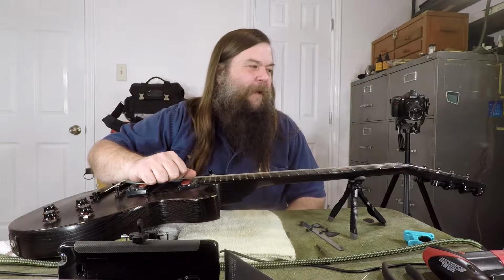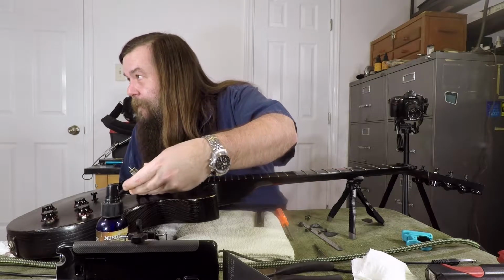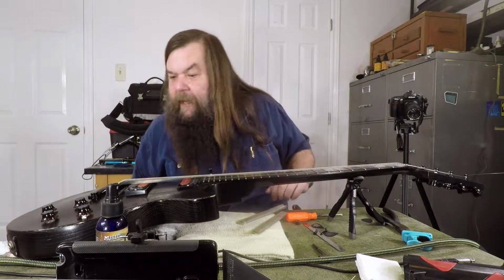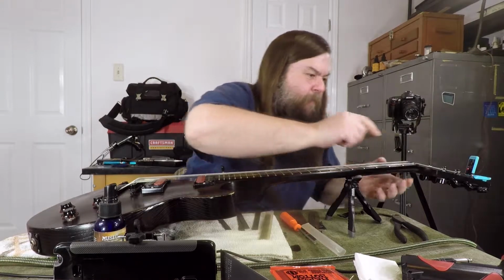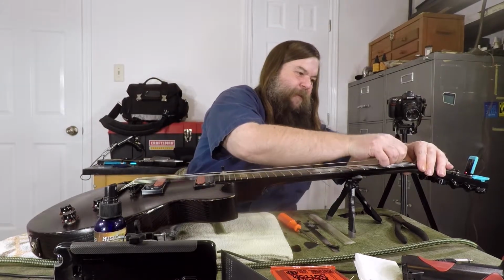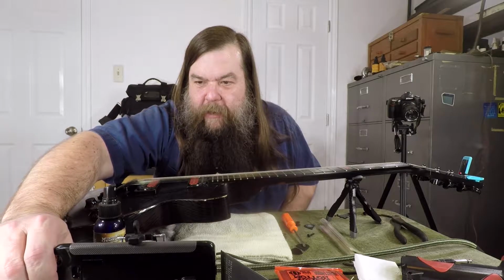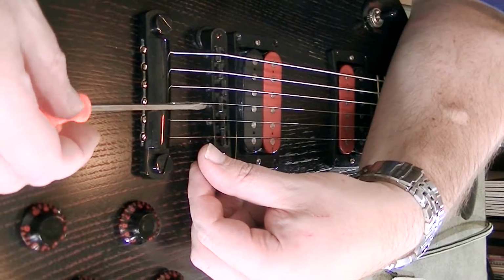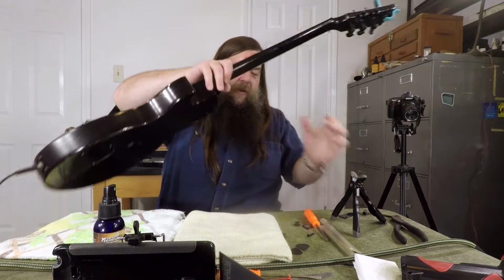Setup a 2004 Gibson Les Paul Voodoo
Here's a setup that I did on a 2004 Gibson Les Paul Voodoo Guitar.  Very cool guitar. not exactly like the Goth guitars that they did, but that's the closest comparison to other Les Pauls I believe.

There is a section where I talk a little about how to properly cut a string slot in a guitar nut.